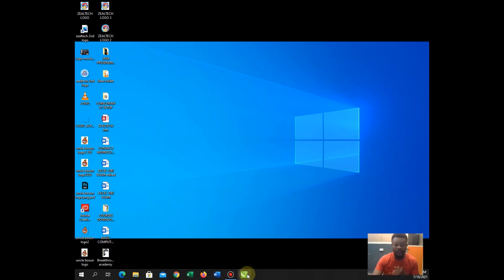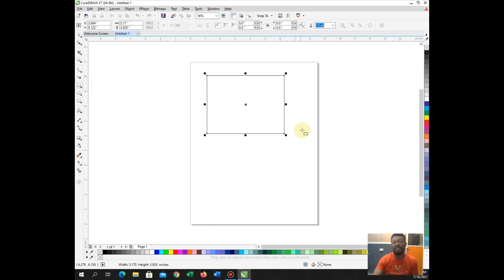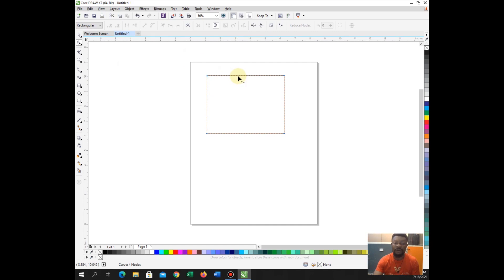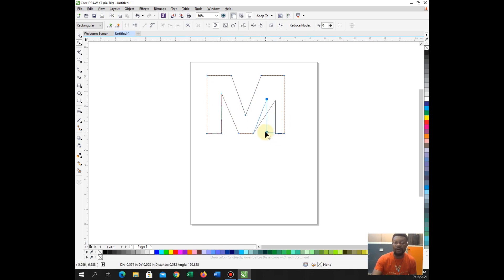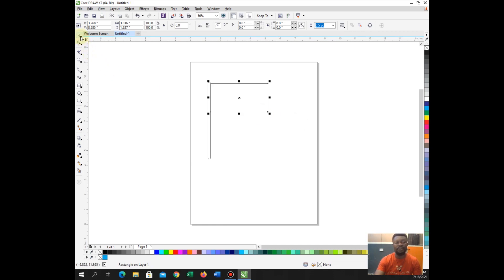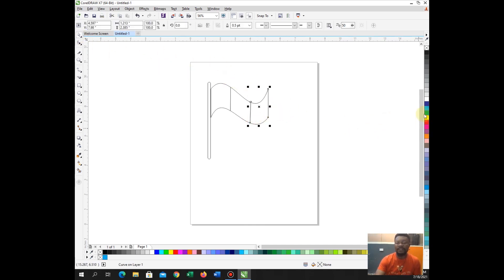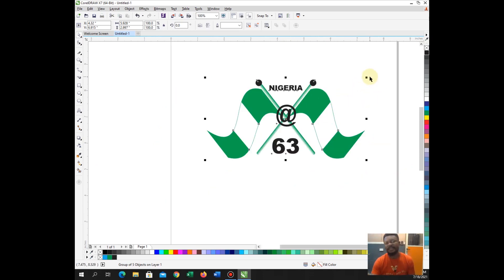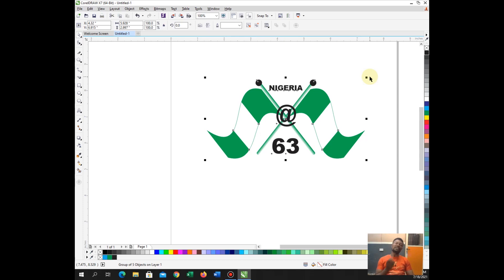HOW TO DESIGN A NIGERIA FLAG IN CORELDRAW X7 | ZEALTECH ACADEMY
Learn CODING: JAVA, PYTHON, C/C++, C#, VB.NET, ASP.NET, HTML, CSS, JAVASCRIPT, AJAX, PHP, SQL/MySQL..

Please Tell Us How You Want Us To Handle The WEBSITE for Your Company/Brand or Projects.

Thanks for your anticipated patronage.

We Are ZEALTECH!